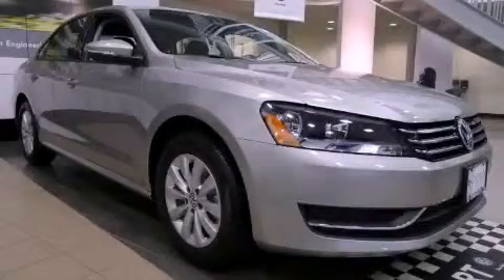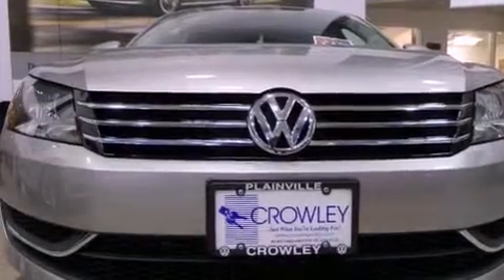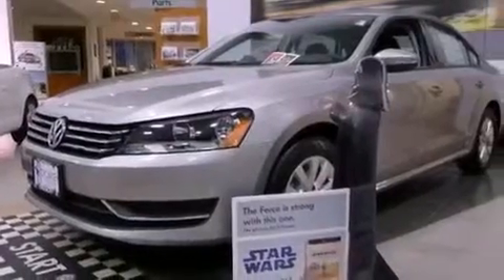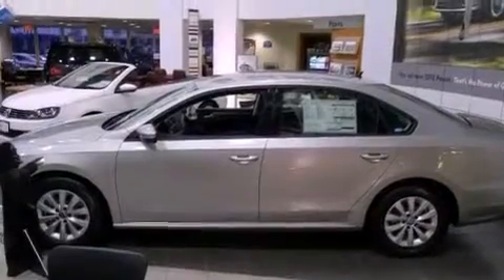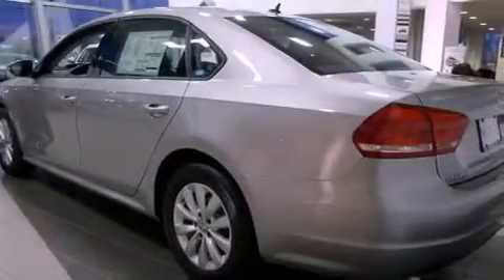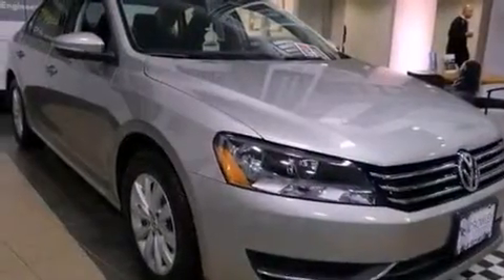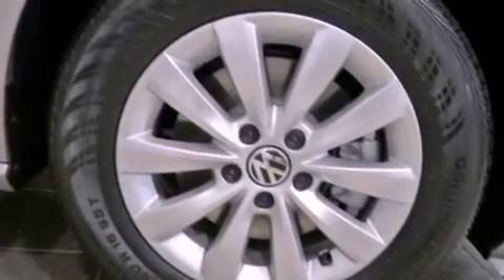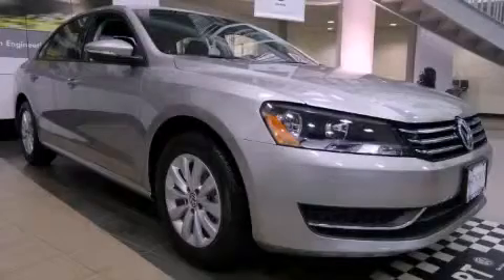2012 Volkswagen Passat Plainville CT 06062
Year : 2012
 Make : Volkswagen
 Model : Passat
 Engine : 2.5L 5 Cyl. Fuel Injected
 Trans . : Automatic
 Exterior : Platinum Gray Metallic
 Miles : 7

 Crowley Volkswagen
 2012 Volkswagen Passat Plainville CT